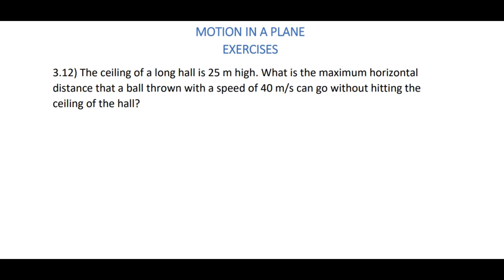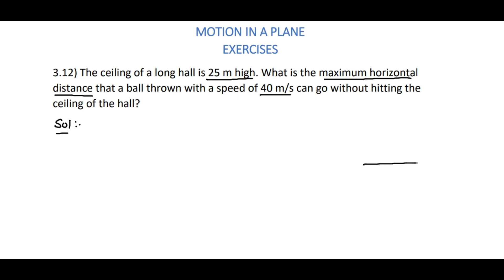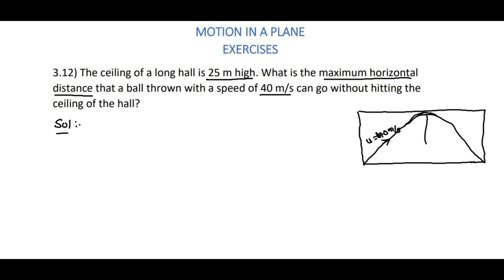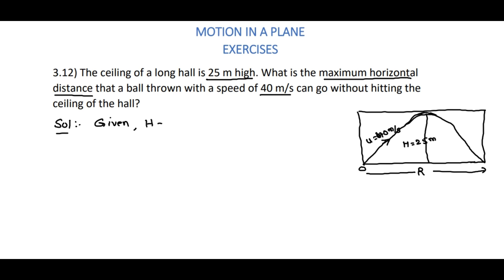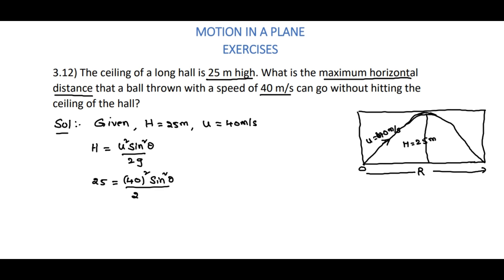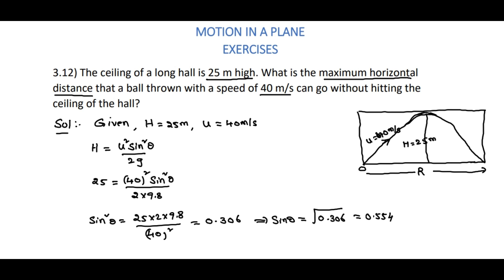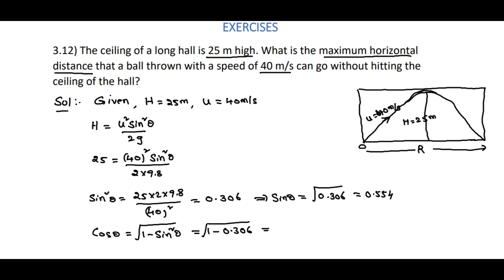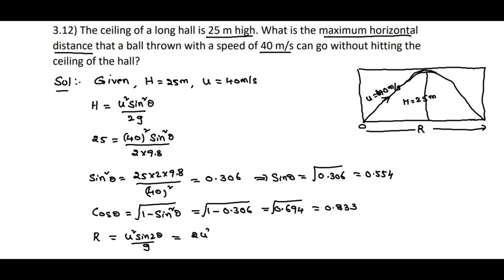Physics | Class 11 | Motion in a plane - NCERT Solutions; Ex 3.12 | Chapter 3 | Exercise 3.12